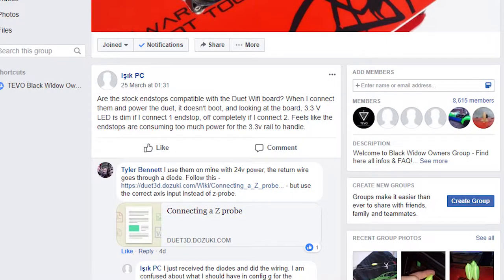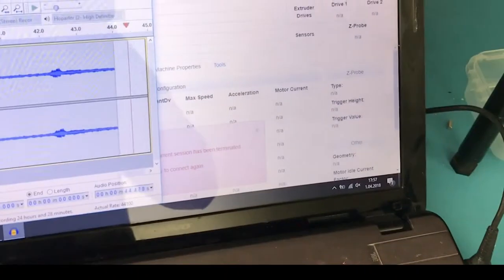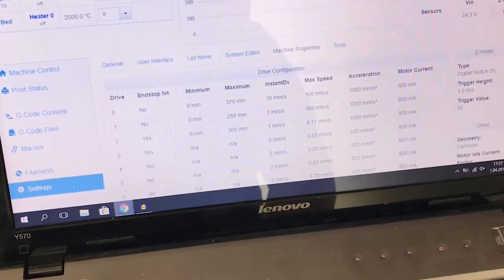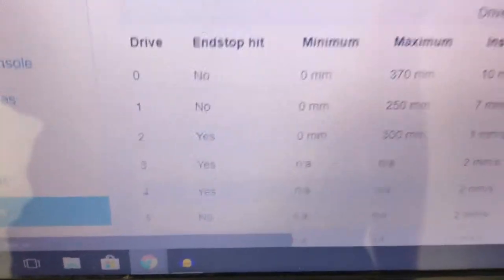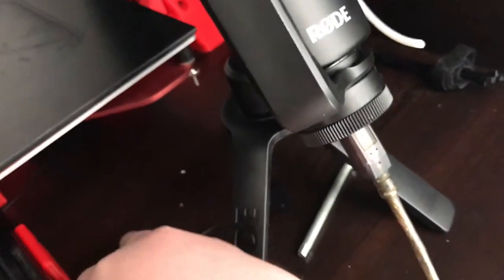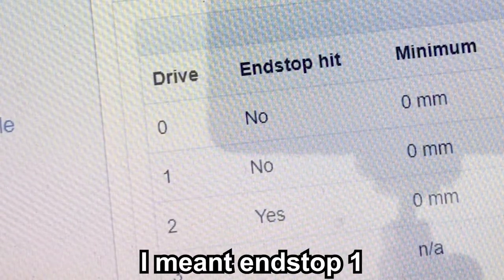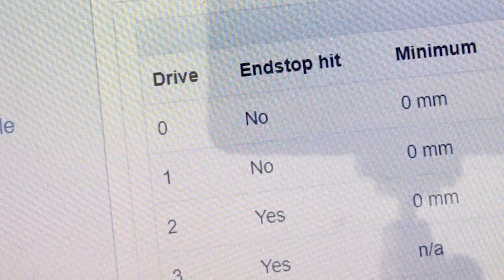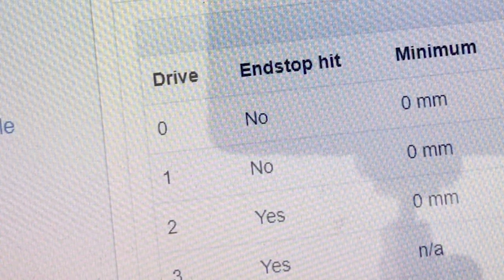Tevo Black Widow Mods Part 19 - Duet WiFi & The Endstop Problem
[Replace with description]